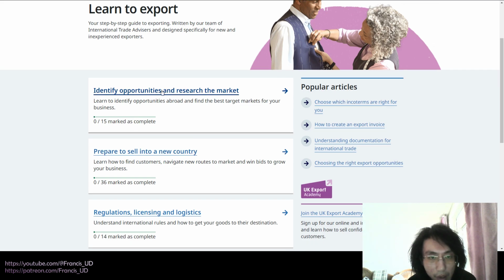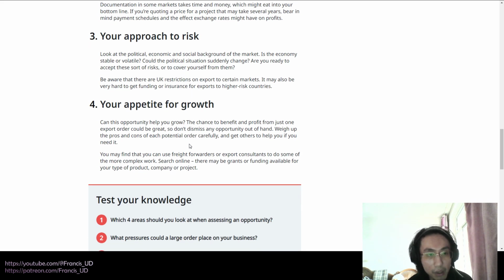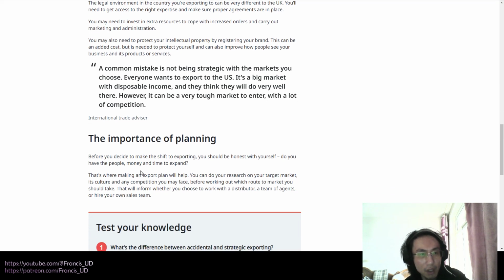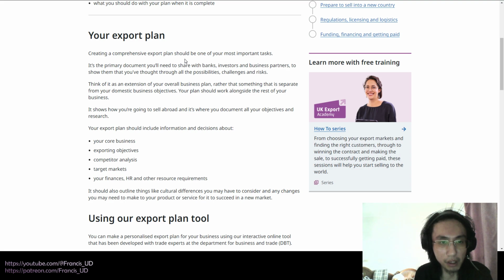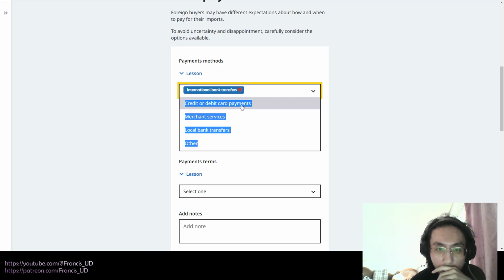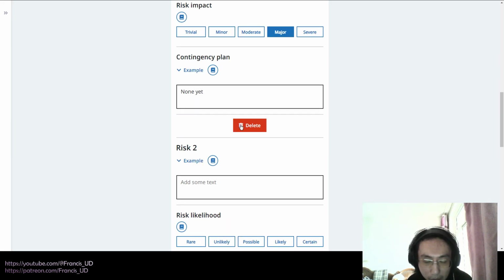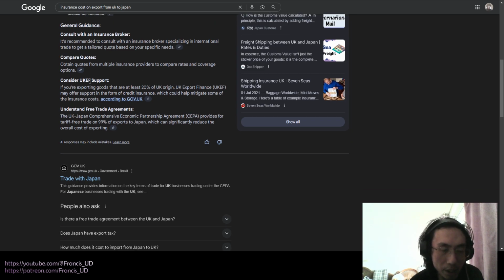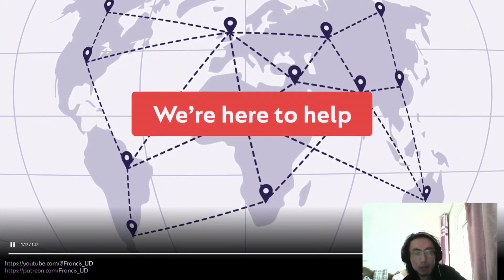Export academy by the British government, a rudimentary walkthrough